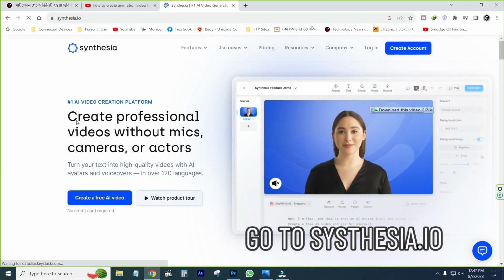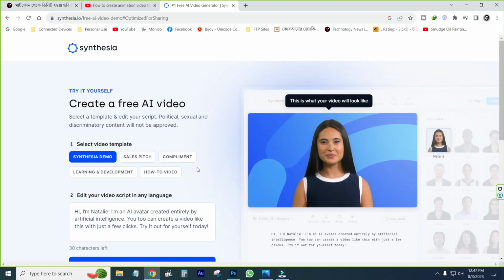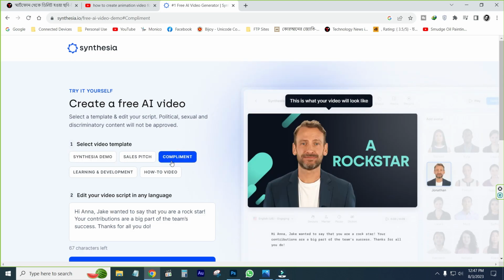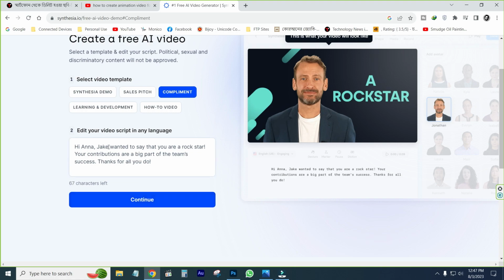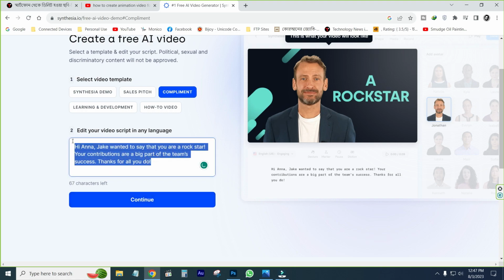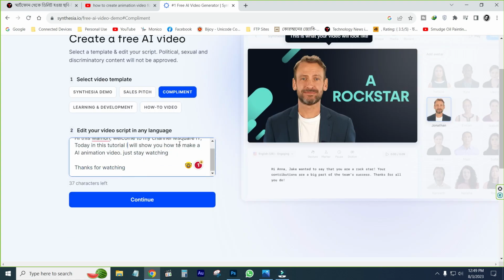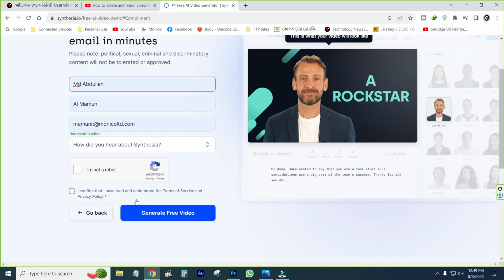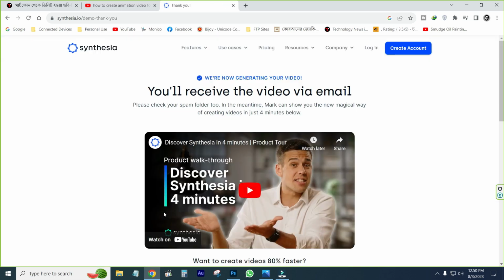How to make AI Robot animation || AI Video Generator || AI Human Animation For FREE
Enable powerful content discovery and engaging video experiences.

ingen tech,Ingentech,ai video generator,ai video editing,ai tools,How to make AI animation Object,AI Human Animation For FREE,How to make AI Robot animation,ai video generator app,ai video generator from text,ai video generator bangla,beautiful human female face,generate ai video from text,artificial intelligence,ai tools for graphic design,ai tools for video editing,ai tools for content creation,ai animation generator